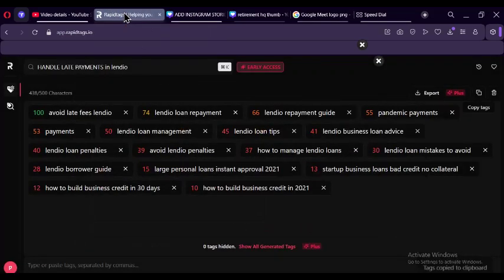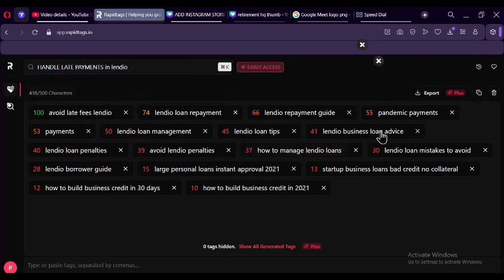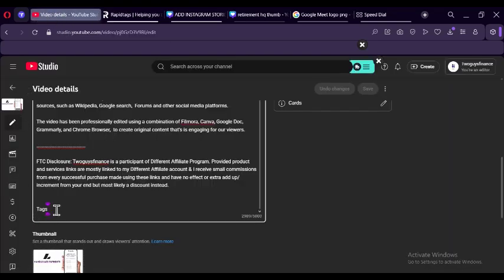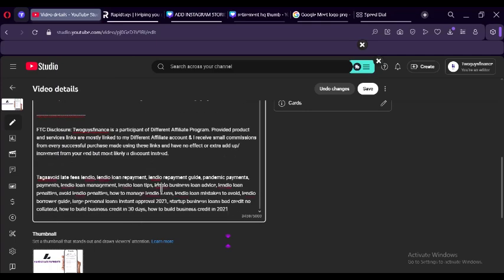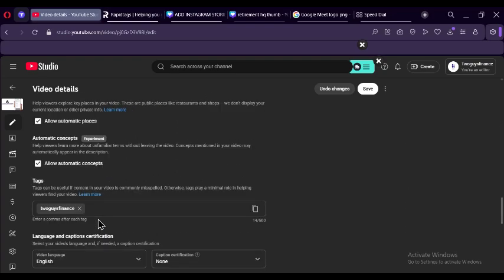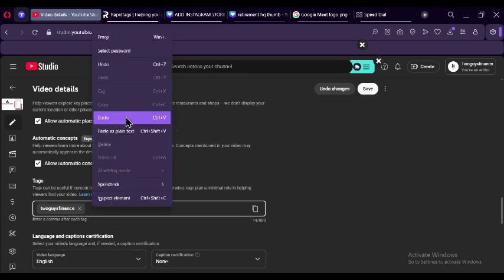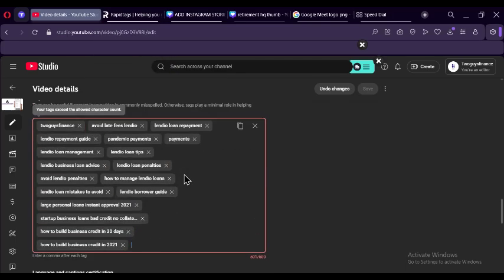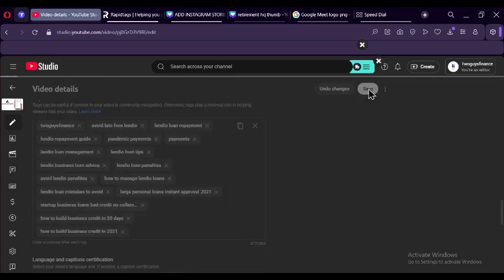HOW TO ADD TAGS TO A VIDEO IN YOUTUBE STUDIO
In This Video, you will learn about HOW TO ADD TAGS TO A VIDEO IN YOUTUBE STUDIO